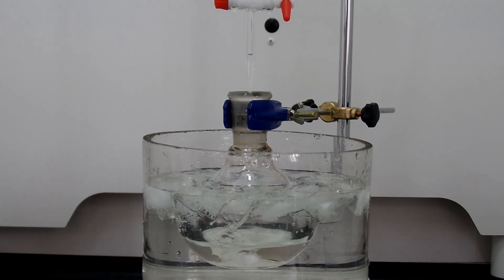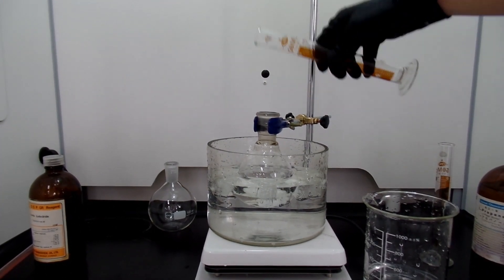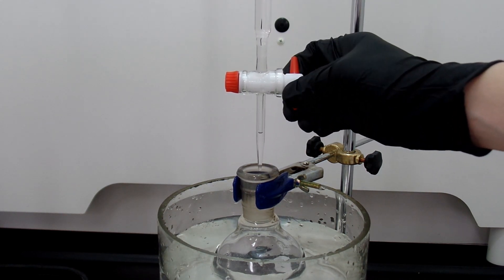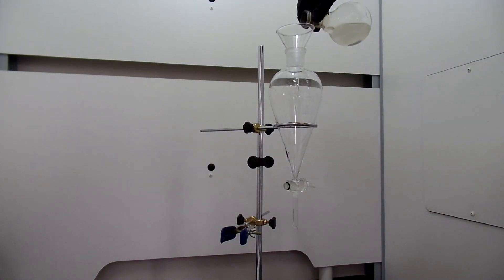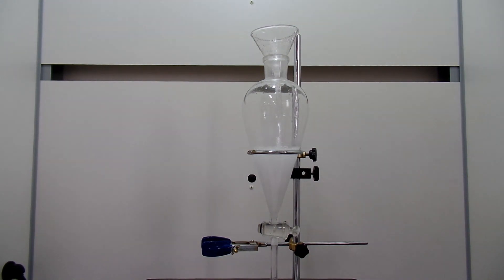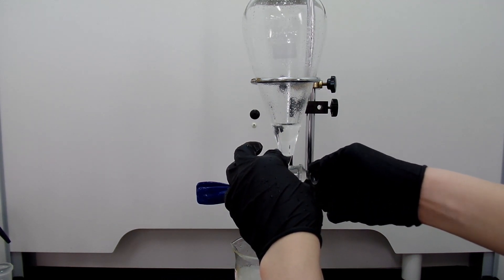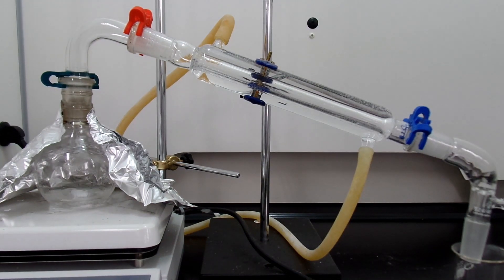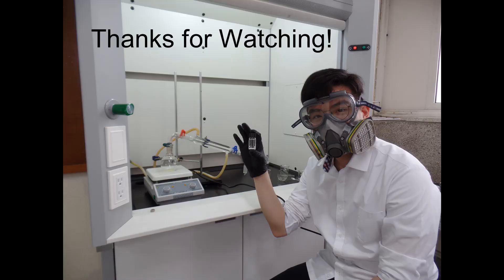Synthesis of N-Propyl Acetate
Synthesis of N-Propyl Acetate, also known as propyl ethanoate.
n-propyl acetate have it's unique ester smell. In this case, it has the smell of pear drops or nail polish.
synthesis using acetic anhydride, sulfuric acid for catalyst.

5/11: Original video upload date
5/19 Re-uploaded: Missing audio files,  + added more audio.